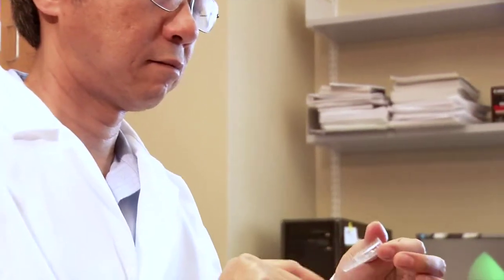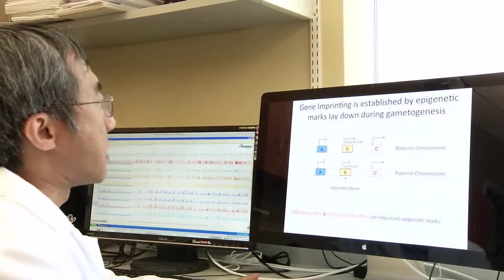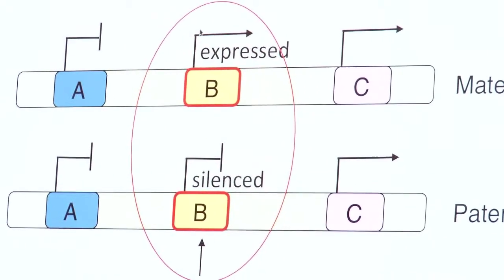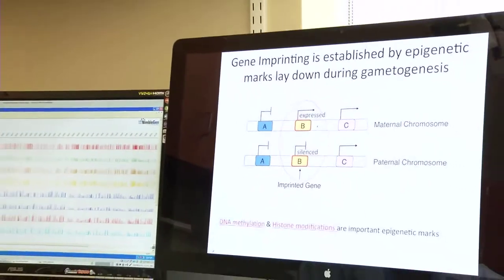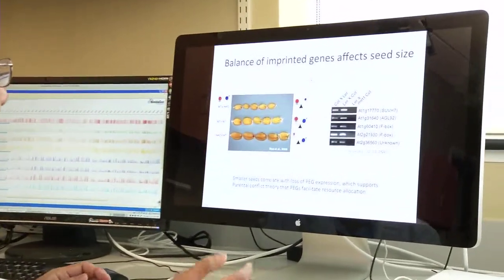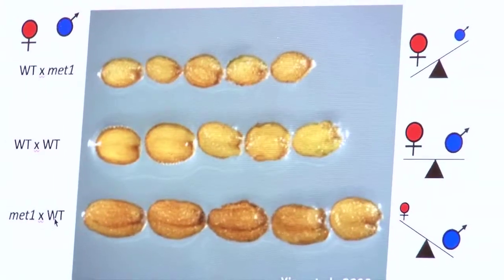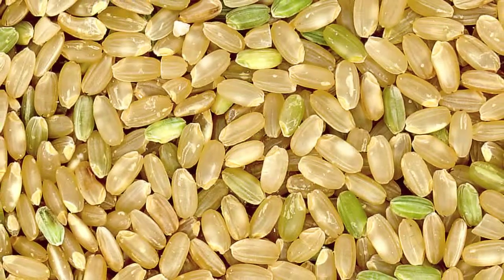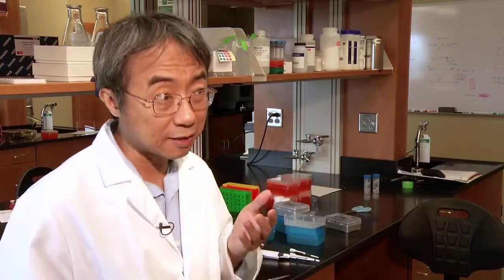Dr Tzung-Fu Hsieh, N.C State University Plants for Human Health Institute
Dr. Tzung-Fu Hsieh, systems biologist specializing in epigenetics, and an assistant professor with the N.C. State University Plants for Human Health Institute and the Department of Plant Biology, gives a brief overview of his work.